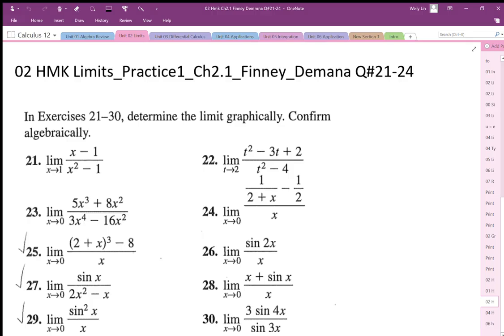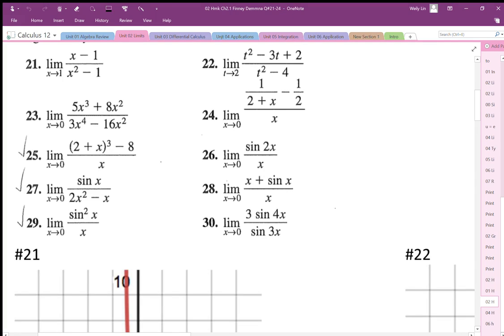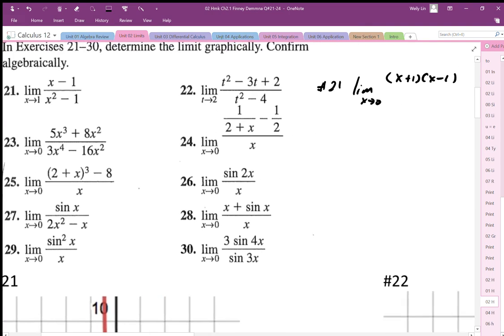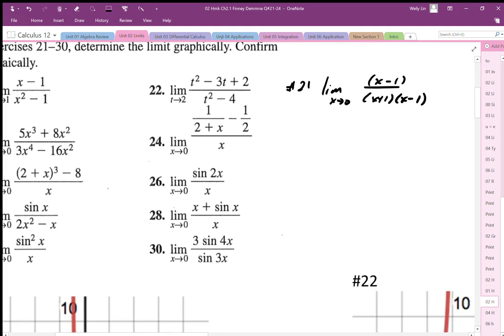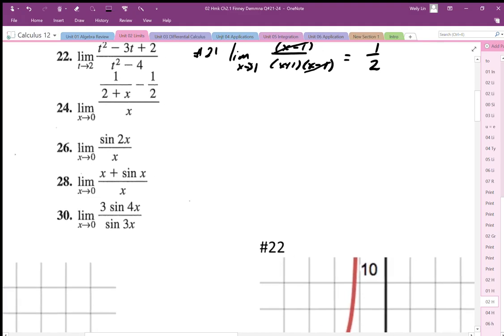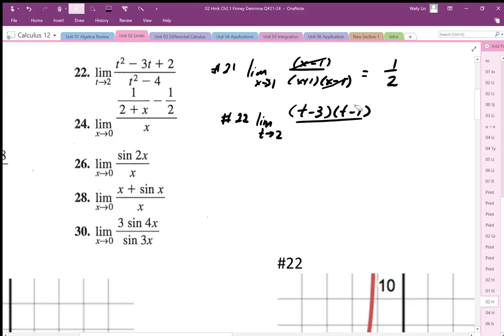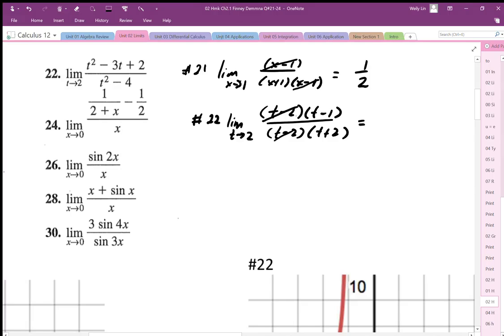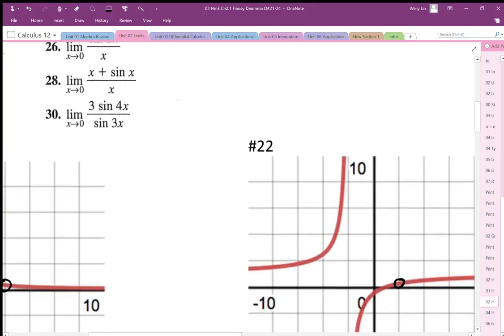02 Hmk Ch2.1 Finney Demana Q#21-22